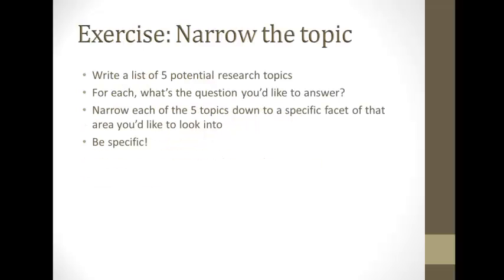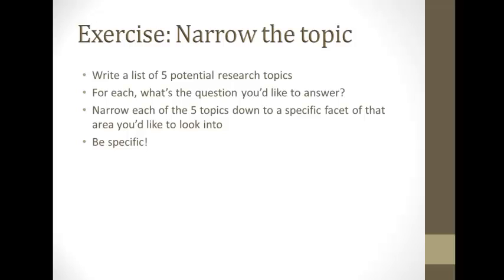Topic Selection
This is an overview on selecting a topic for a research paper for an academic writing class. It emphasizes selecting a topic that is focused, relevant, innovative, and one the writer is motivated to write.